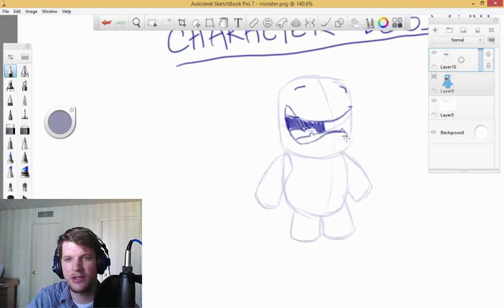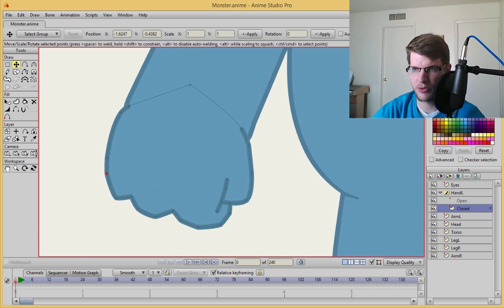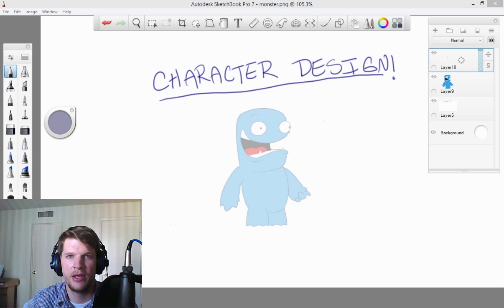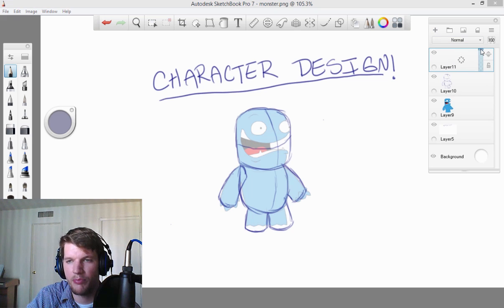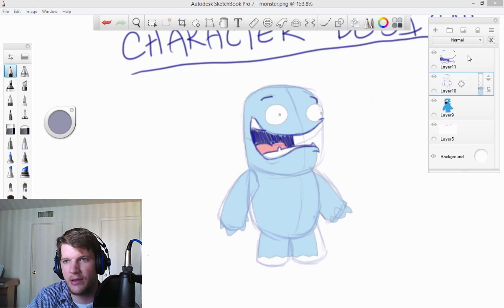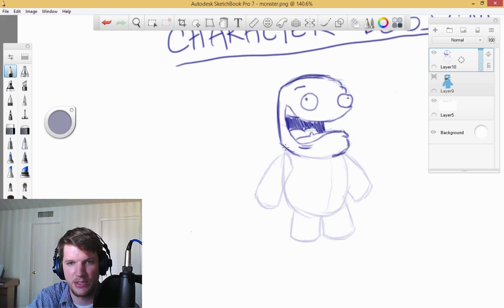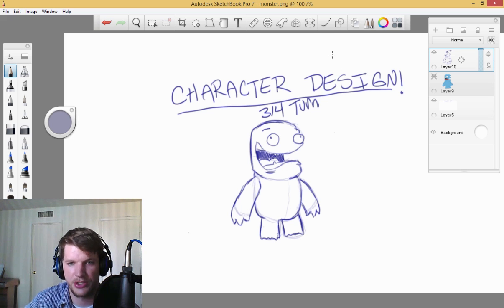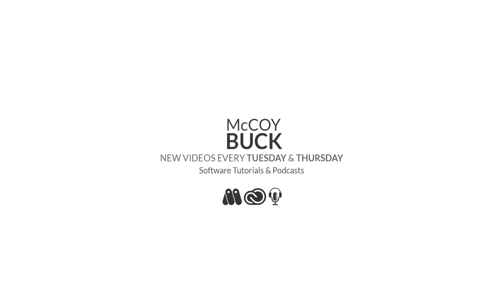Character Design Tutorial | Moho Pro 12 | Anime Studio Pro | Part 1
In this tutorial I explain what this character design series is all about and what we will be covering. We will first start off by taking our design and breaking them up into shapes - ready to be fleshed out in later tutorials.